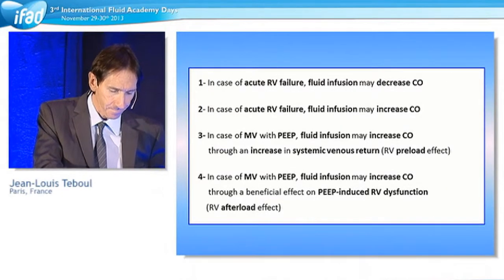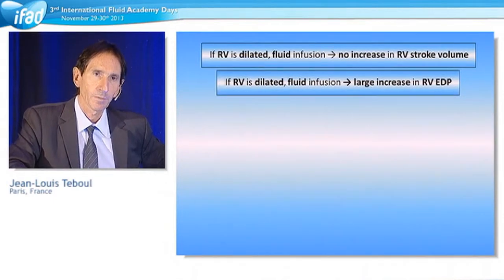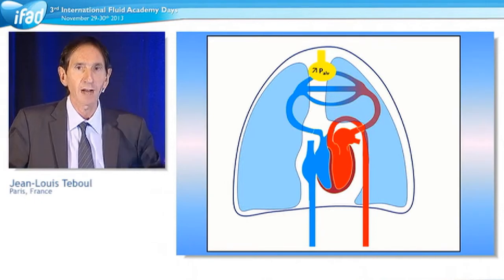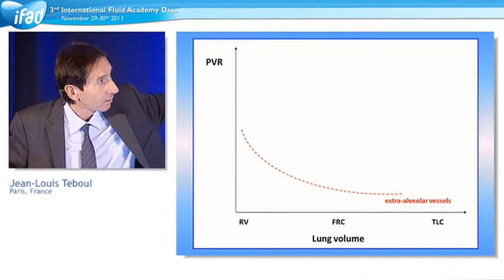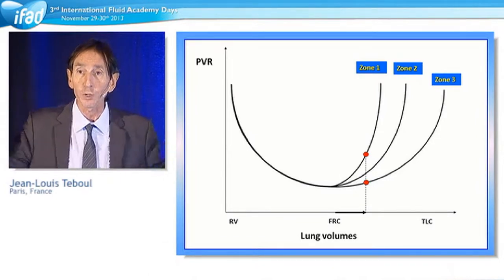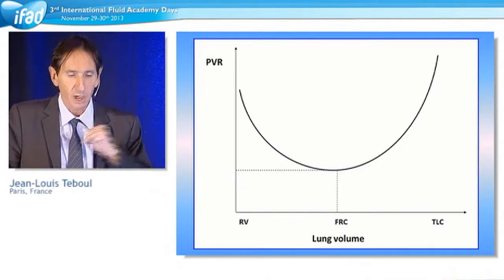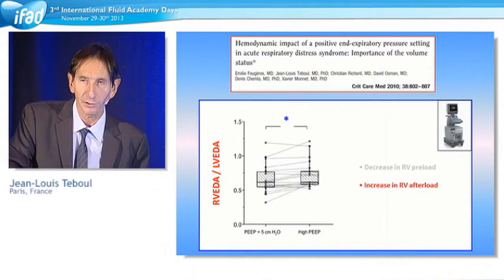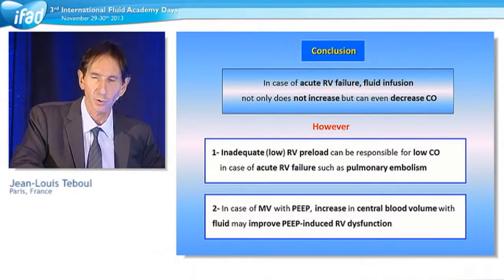Jean Louis Teboul Right Heart Failure 2013